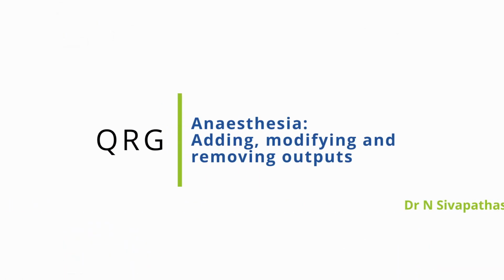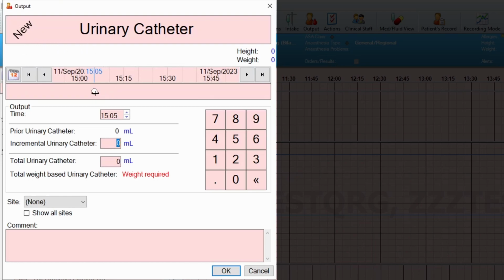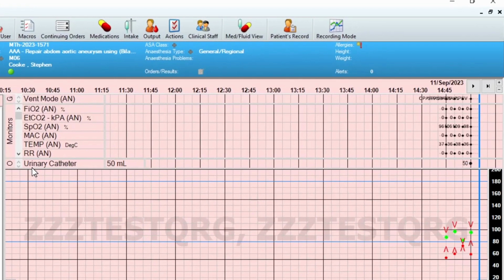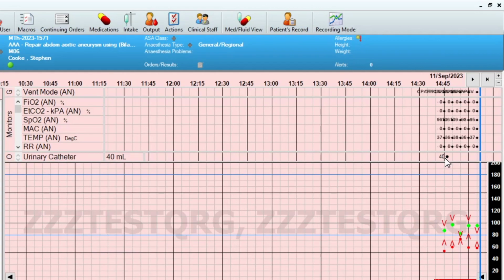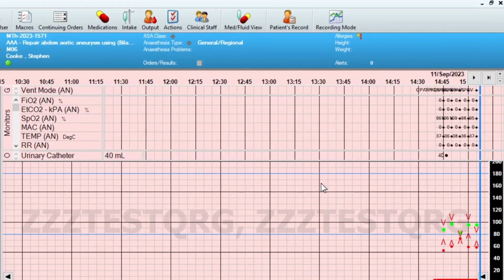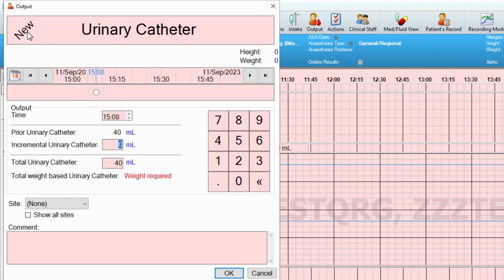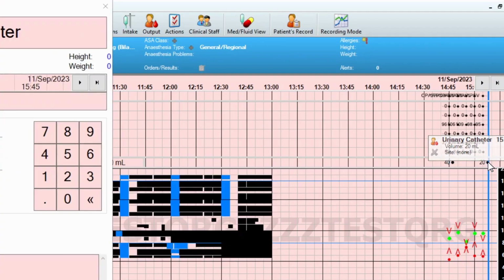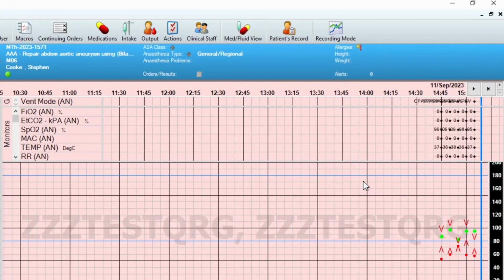Anaesthesia: Adding, Modifying and Removing Outputs - EPR Quick Reference Guide (QRG)